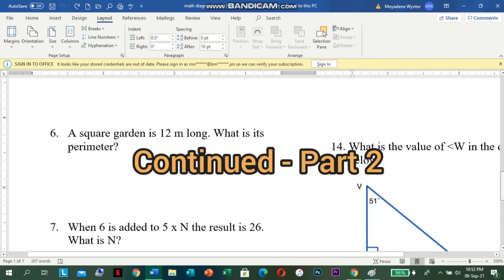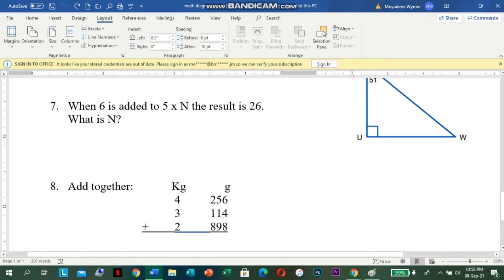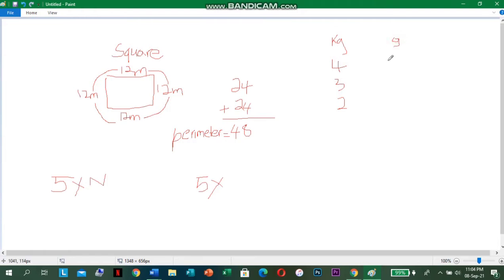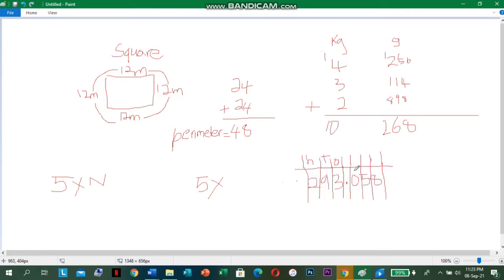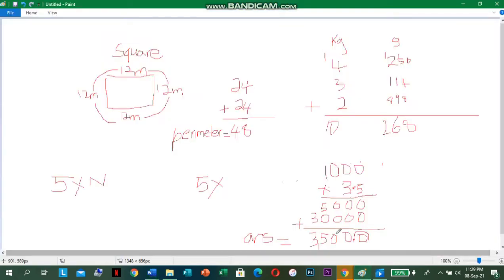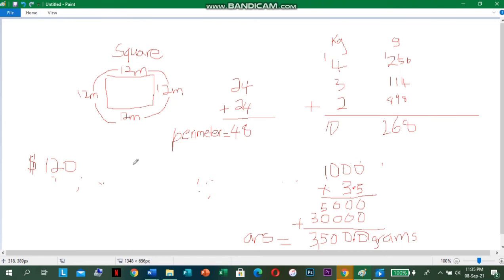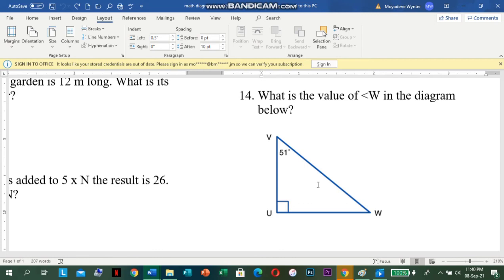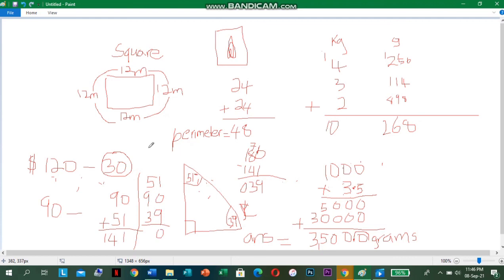Mathematics Diagnostic Test- September 2021- Part 2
Part 2 of the Mathematics Diagnostic Test. Do have a good day.